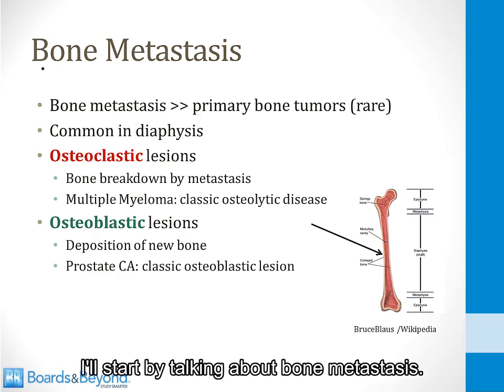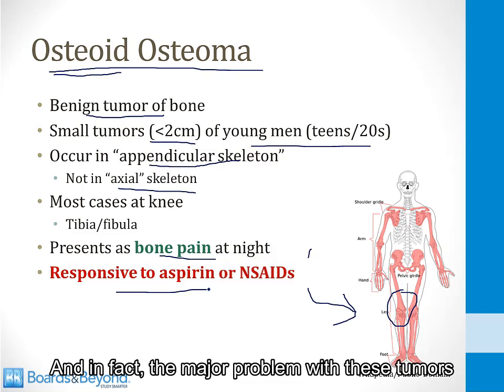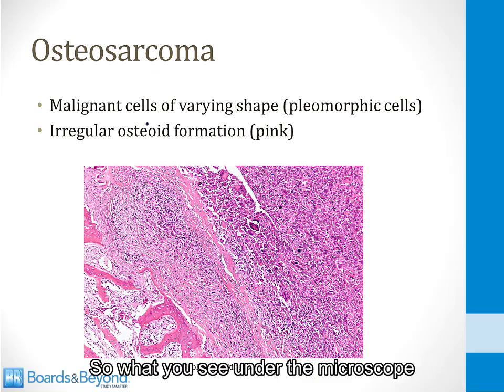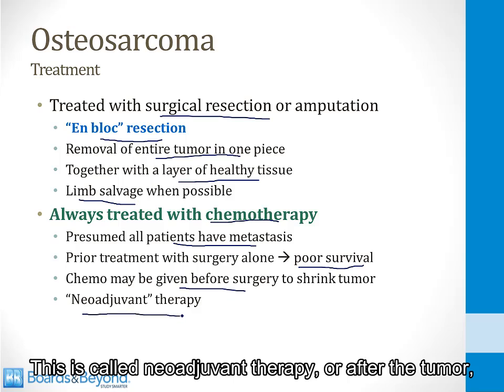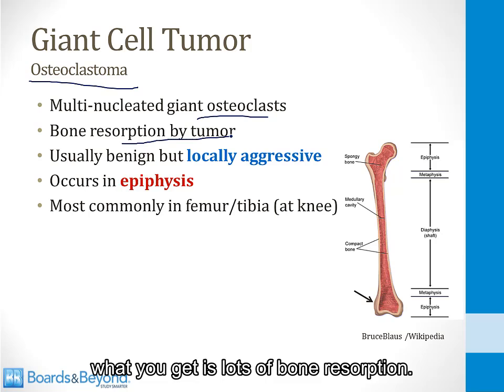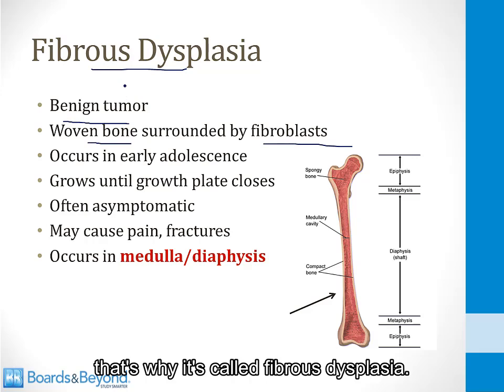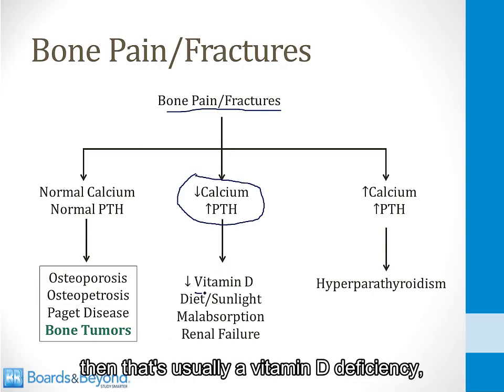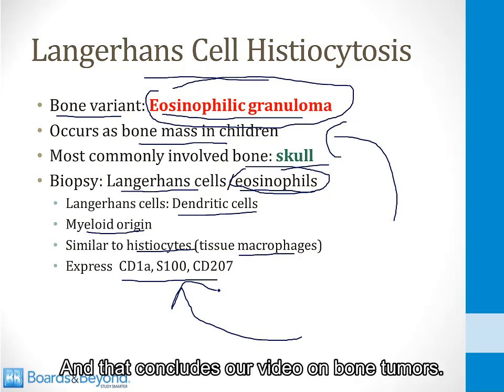MSS 3.4 Bone Tumors (2020)